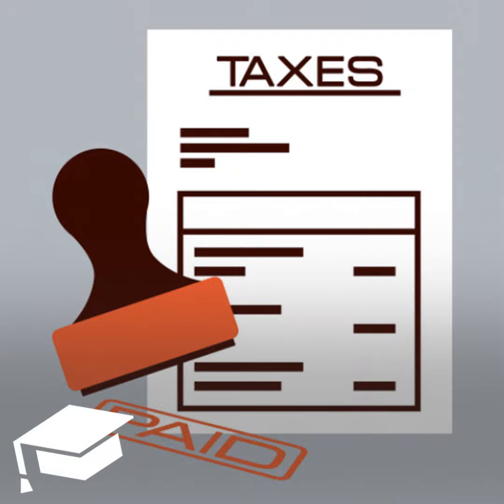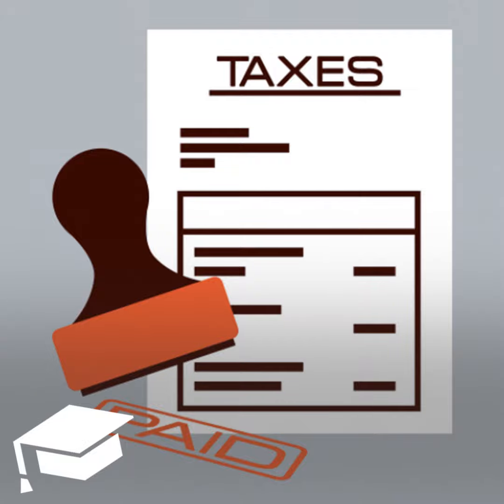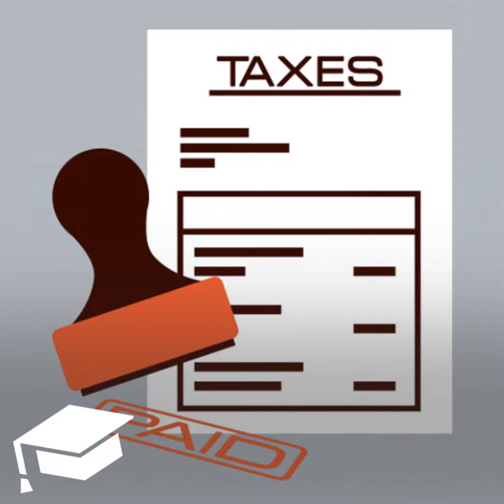The Best Tax Software For Your Filing Status In 2021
There's a lot of tax software out there to choose from. We've put together a list of the very best!